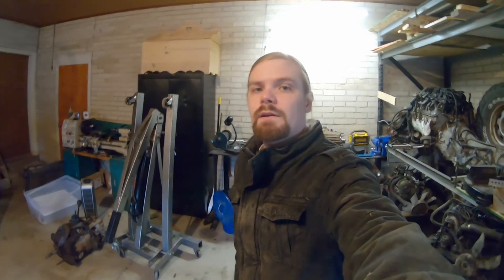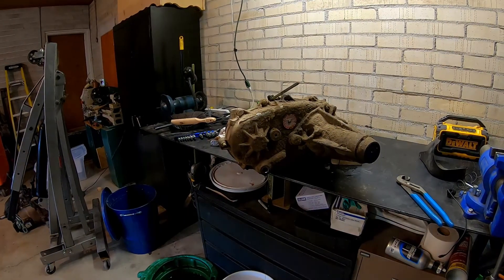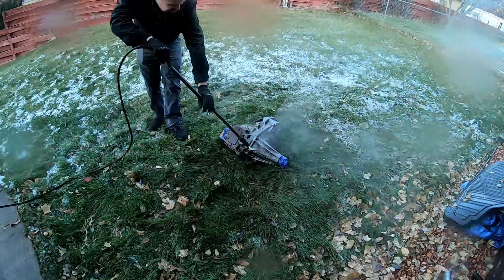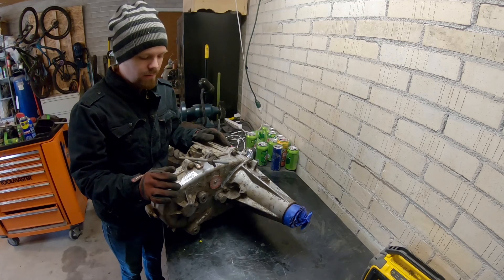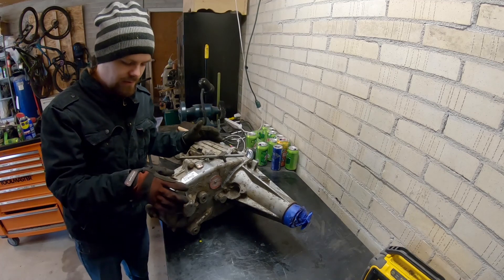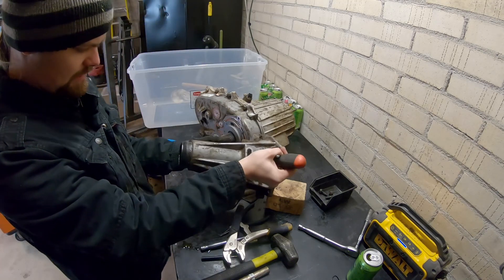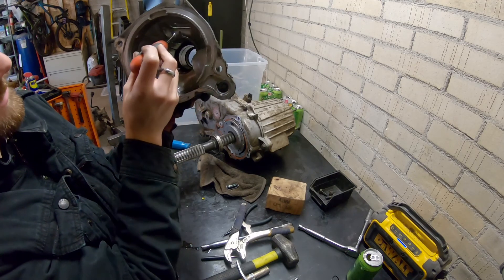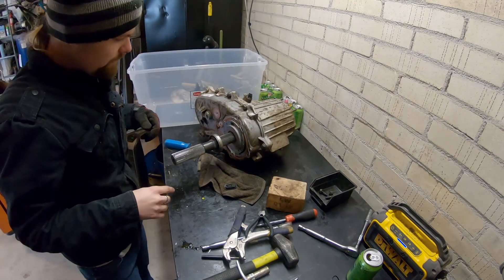I Found a Transfer Case! [ NP241 Rebuild Part 1 ]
In this video I buy and remove a dodge np241 transfer case to start the rebuild as well as starting an input shaft swap from 29 spline to 23 spline (the process is the same if doing the reverse). This transfer case will be used in my 12 valve fummins explorer swap project.

If you are wanting to swap a 29 spline input into your transfer case remember to check the size of the bearing since there are 2 bearing widths AND 2 spline counts to choose from.

Chapters:
0:00 Introduction
1:00 Pulling the Transfer Case
2:25 Pressure Washing TCase
4:11 Disassembling Transfer Case
9:50 Input Shaft Swap Discussion
11:54 Other Rebuild Parts
13:14 What's Next?
14:35 Outro